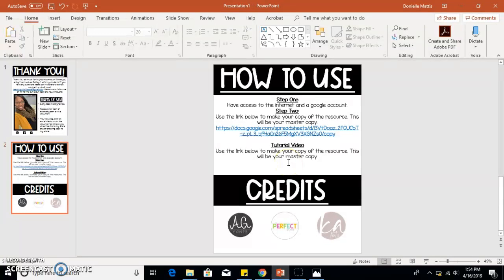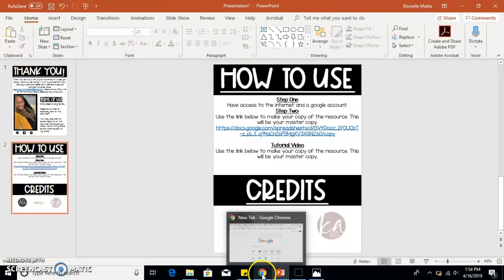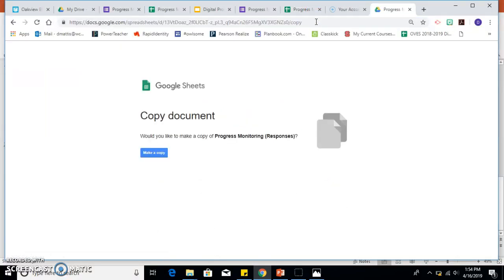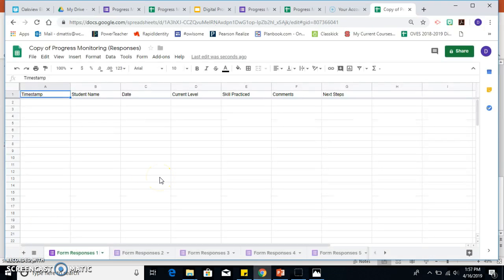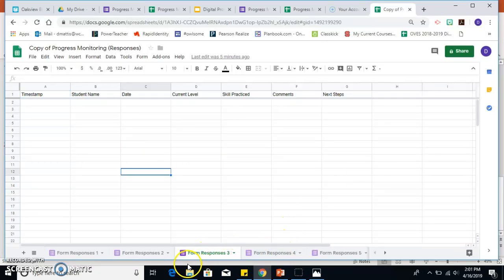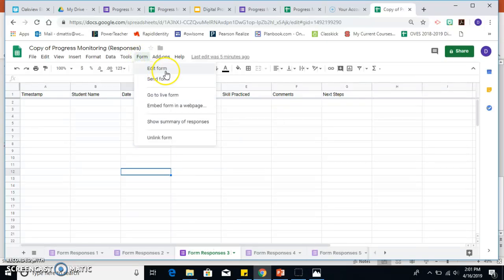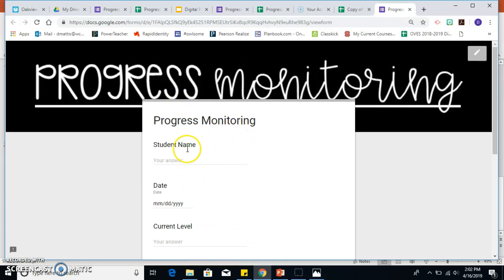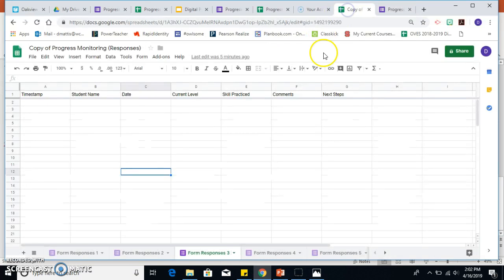Digital Progress Monitoring